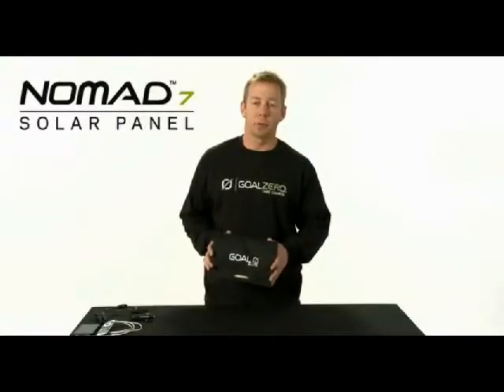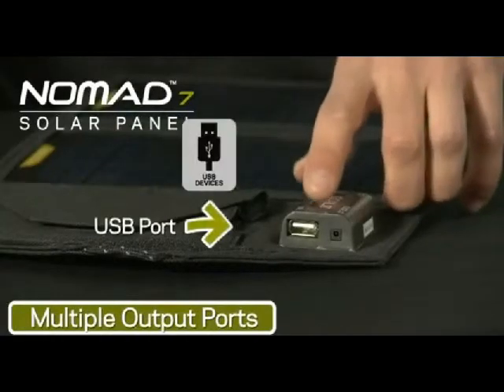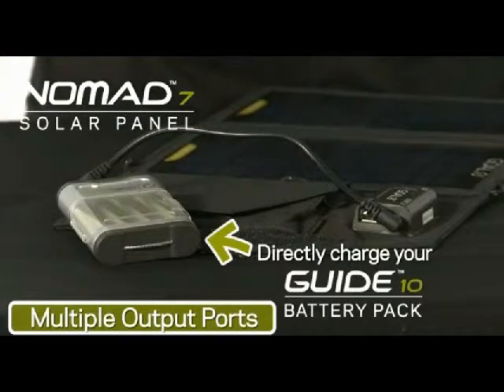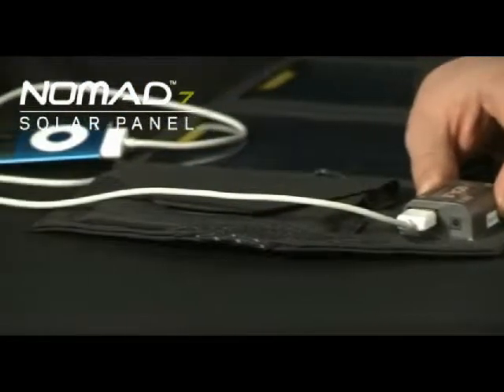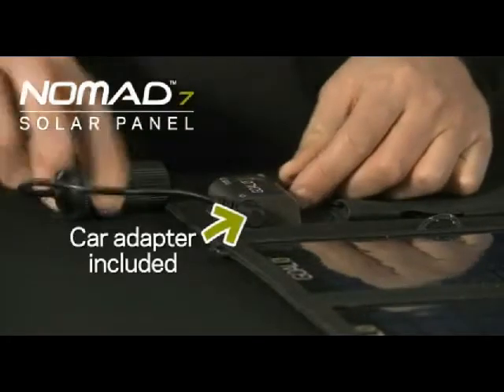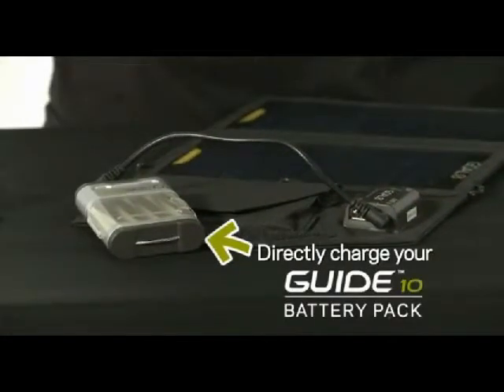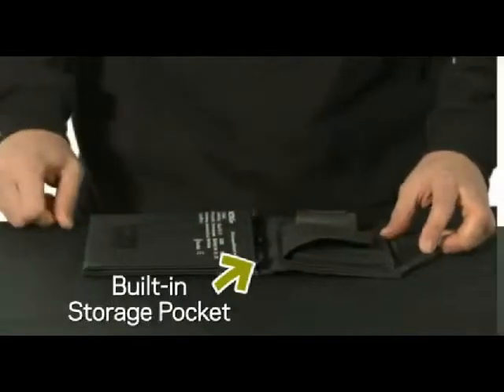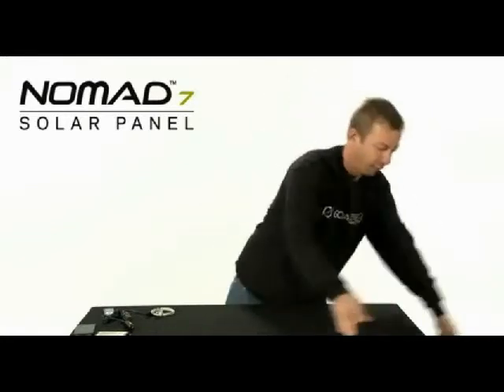Small Solar Panels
Nomad 7 small portable solar panel allows you to charge most USB small electronics. The 7 watt portable solar panel will charge a cell phone in 1 to 2 hours.